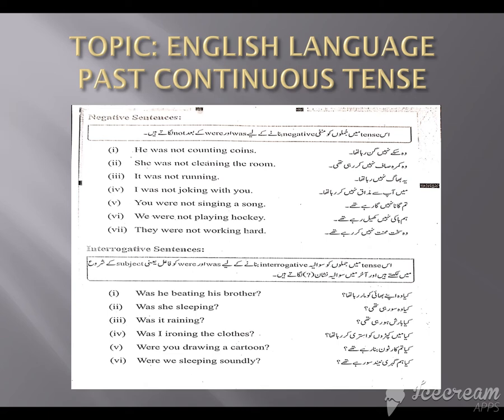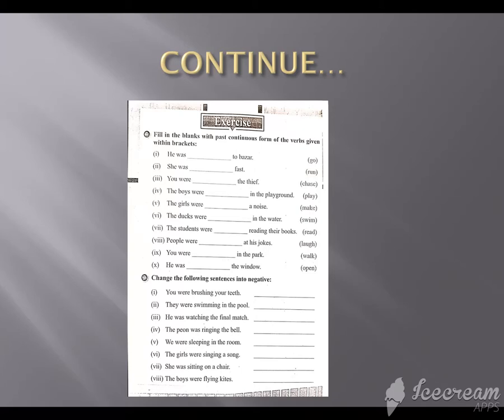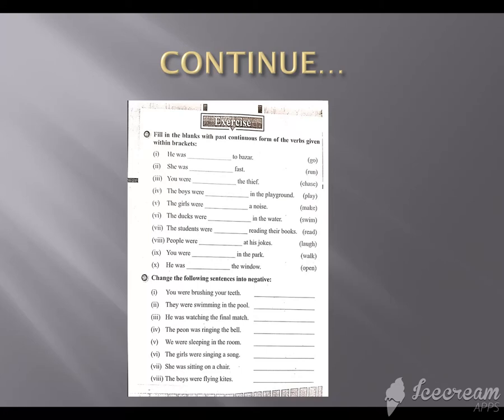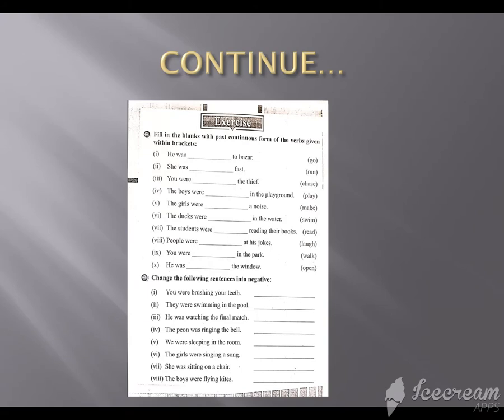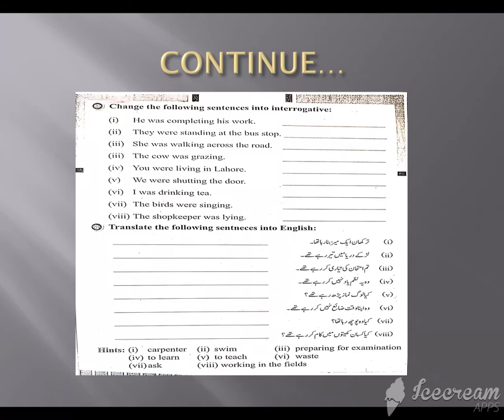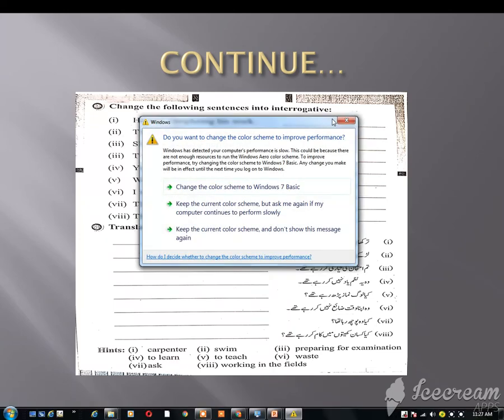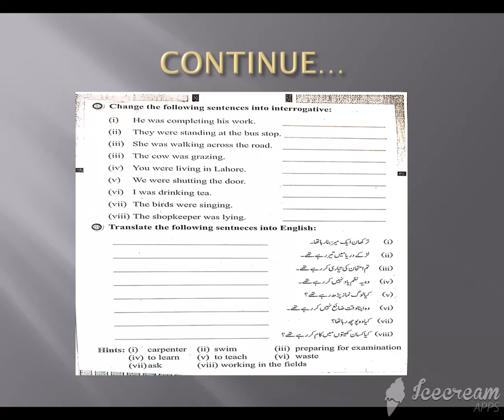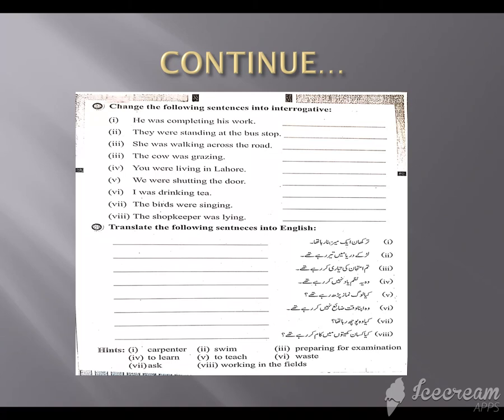21 jan part 3